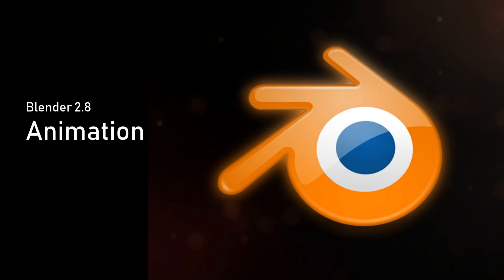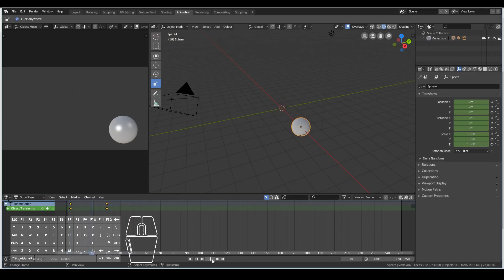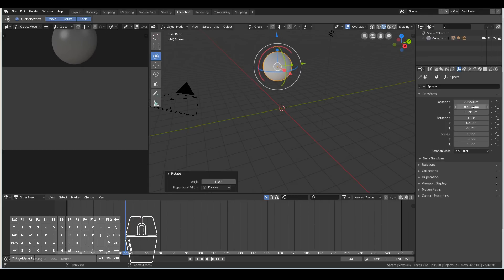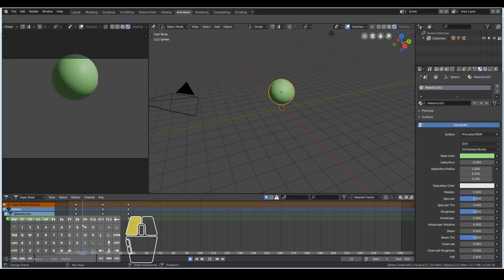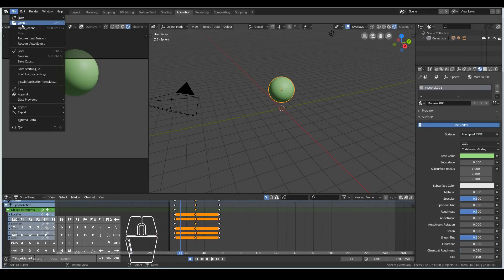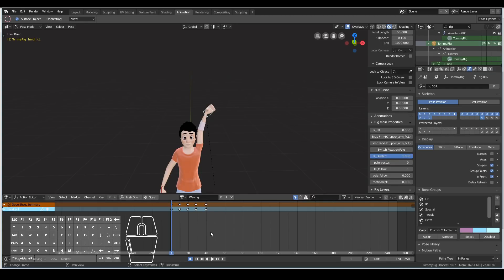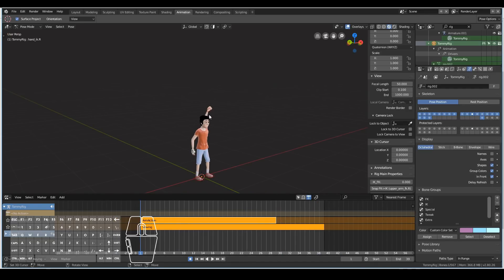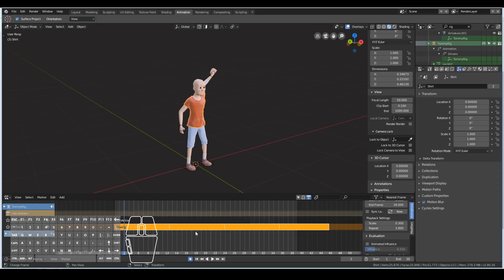How To Animate In Blender 2.8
In this Blender 2.8 animation tutorial, you will learn how to get started with animation in Blender.

We cover the basics such as keyframing using shortcut keys and automatic keyframe insertion. Towards the end of the video, we cover some advanced topics like introducing the Dopesheet editor and the Non-Linear Animation editor. We'll also delve into some examples to show how these tools can be powerful in your animation workflow.

This tutorial is most suitable for beginners or anyone migrating from Blender 2.7 or any other 3D software.